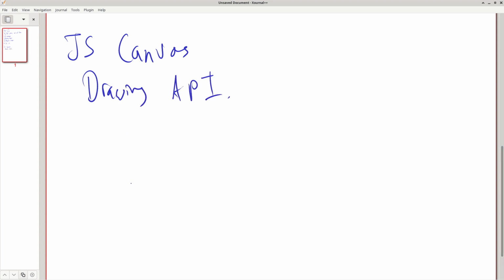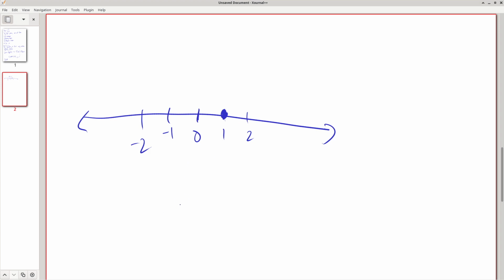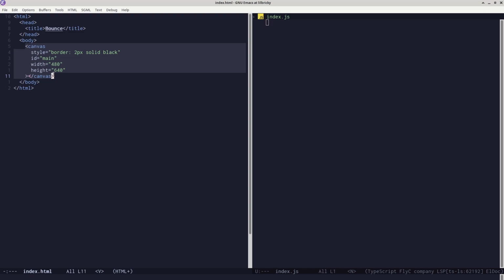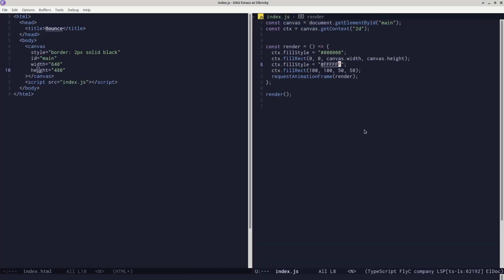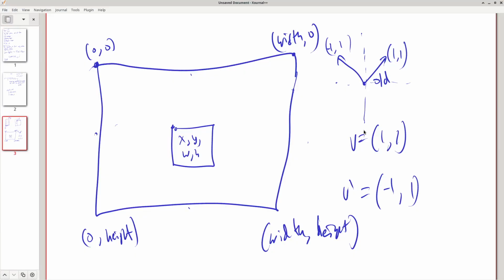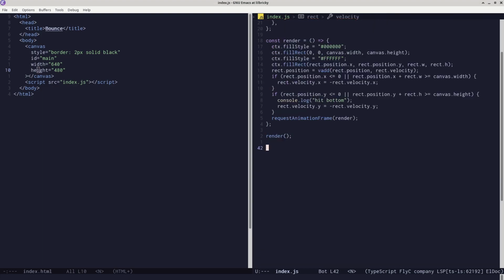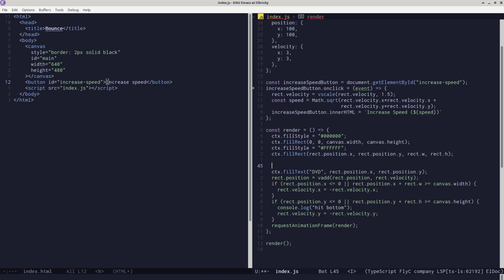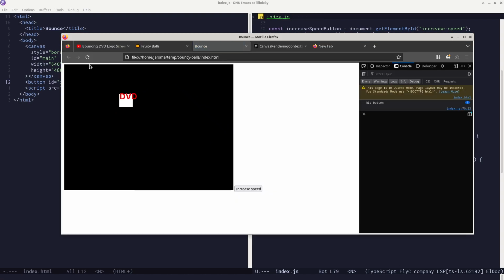[Watermelon Game Clone Series] [Part 1] How to make the Bouncing DVD Logo in JavaScript